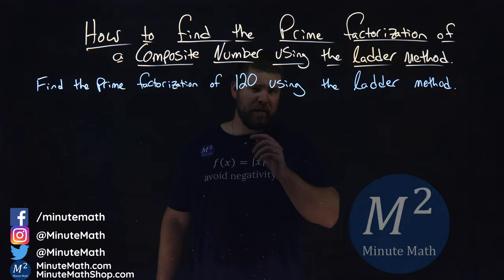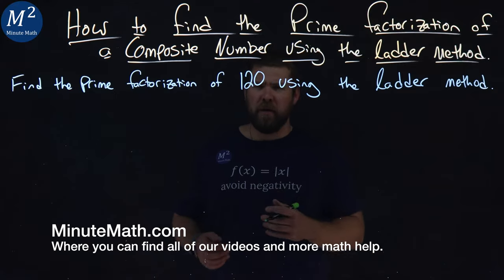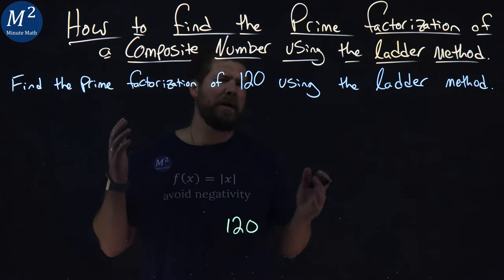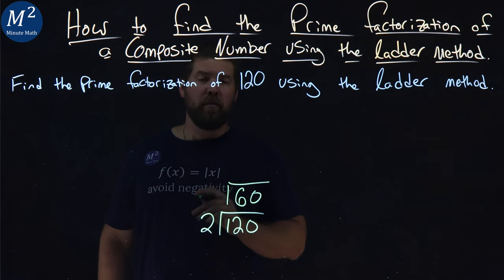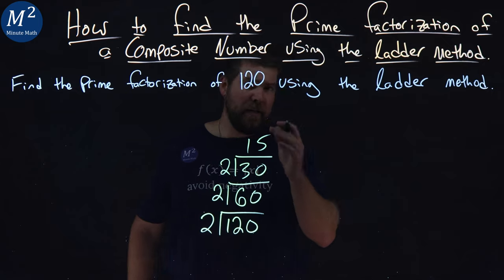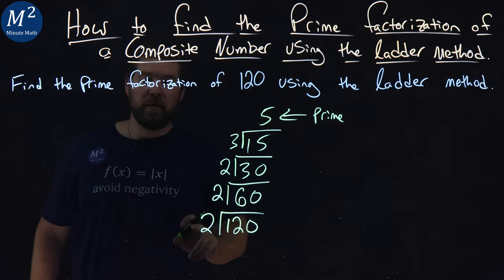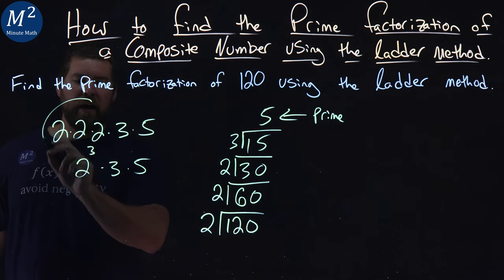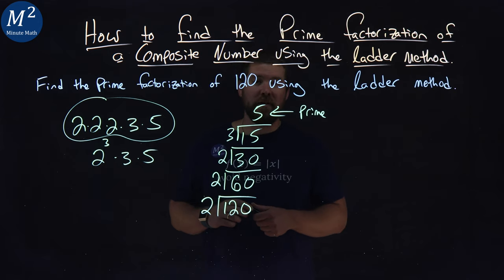How to Find the Prime Factorization of a Composite Number Using the Ladder Method of 120 | Part 1/2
In this video we learn how to find the prime factorization of a composite number using the ladder method of 120.

The steps on how to find the prime factorization of a composite number using the ladder method are:

1) Divide the number by the smallest prime.
2) Continue dividing by that prime until it no longer divides evenly.
3) Divide by the next prime until it no longer divides evenly.
4) Continue until the quotient is a prime.
5) Write the composite number as the product of all the primes on the sides and top of the ladder.

Amazon Store Front: How we make our videos, Recommended Educational Resources, Etc.:

Marecek, L., Anthony-Smith, M., & Mathis, A. H. (2020). Use the Language of Algebra. In Prealgebra 2e. OpenStax.